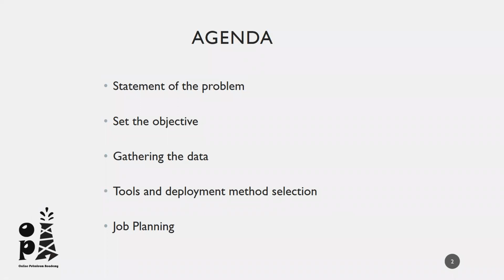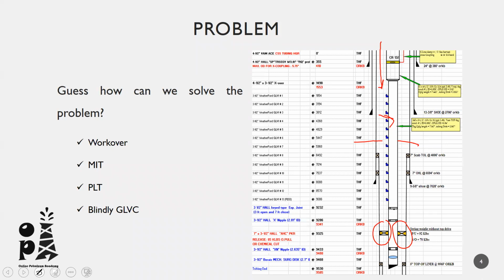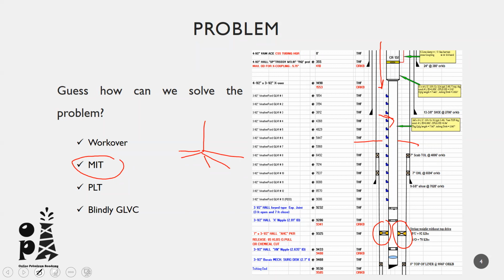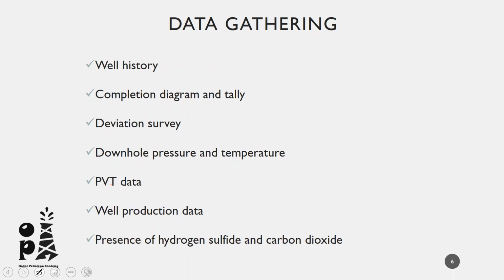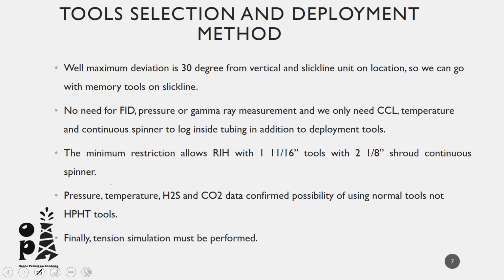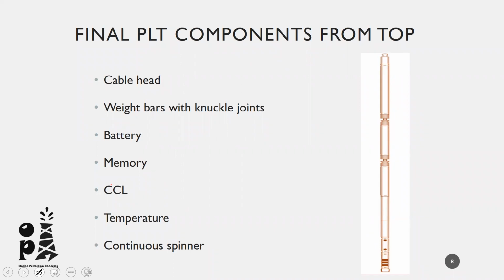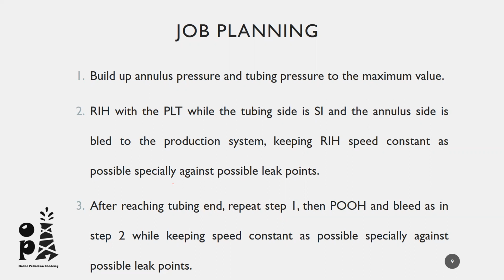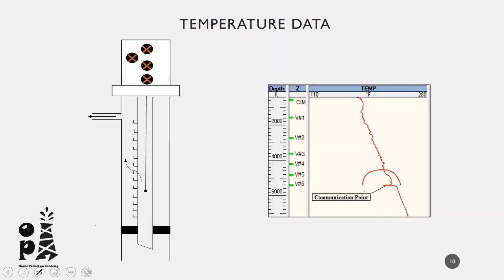51st Free Webinar - PL Job Design Case Study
Content
🔹 Statement of the problem
🔹 Set the objective and Gathering data
🔹 Tools and deployment method selection
🔹 Job Planning.